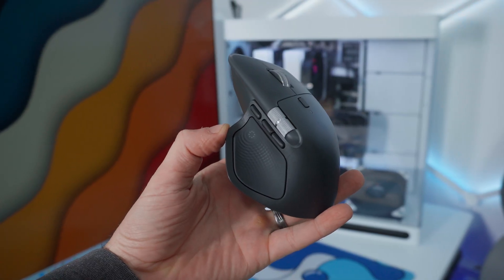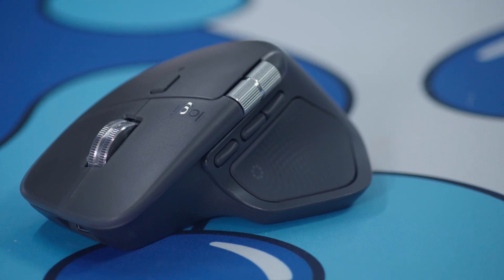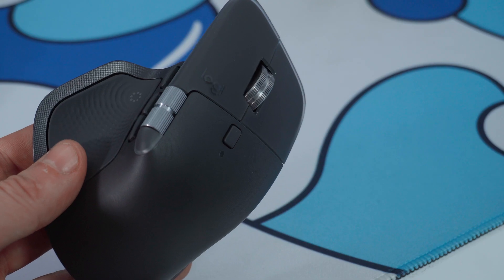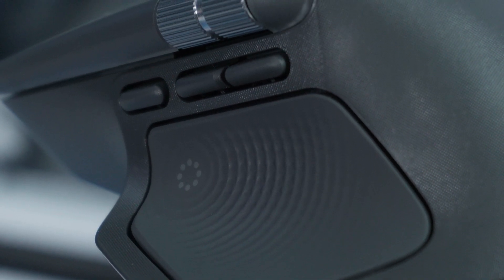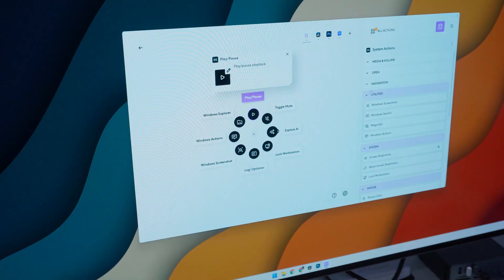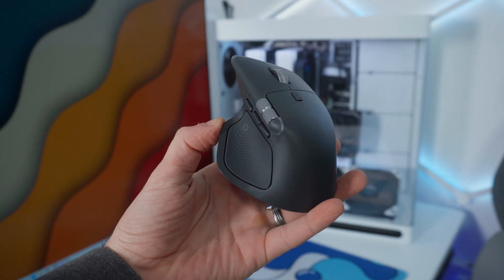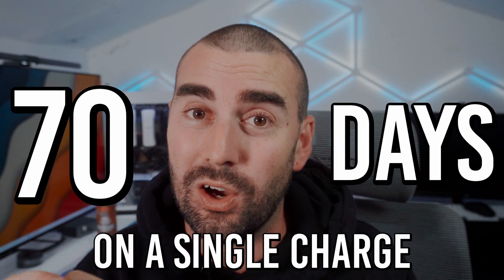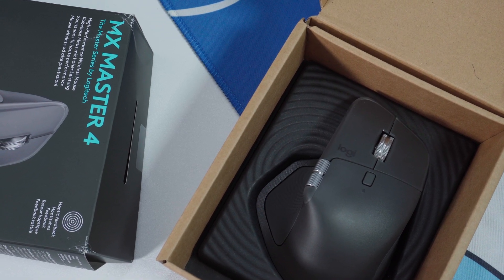Logitech MX Master 4 REALLY the SMARTEST Mouse Ever Made?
Discover why the Logitech MX Master 4 is being hailed as the ultimate mouse upgrade for creators, offering unparalleled precision, comfort, and productivity. With its advanced features and sleek design, this mouse is a game-changer for anyone looking to take their creative work to the next level. In this video, we'll dive into the details of the Logitech MX Master 4 and explore what makes it the best mouse upgrade for creators. Whether you're a graphic designer, video editor, or programmer, you won't want to miss this in-depth review of the Logitech MX Master 4. Watch to find out if this mouse is the perfect addition to your creative workflow.

🛒 My Gear & Recommendations:
All my top picks for creator & tech gear:

I pride myself on honest, unbiased reviews. Partnering with brands lets me invest in better gear and videos, but my opinions are always 100% my own.

⏱️ Chapters:
00:00 – Why Your Mouse Matters
00:23 – Meet the Logitech MX Master 4
01:18 – Design & Comfort
02:19 – Buttons and Custom Controls
02:47 – The New Haptic Action Ring
03:39 – Sensor & Performance
04:08 – Connectivity & Multi-Device Flow
04:55 – Battery Life
05:16 – Unboxing & Price
06:02 – Real-World Experience
07:03 – Final Thoughts & Verdict